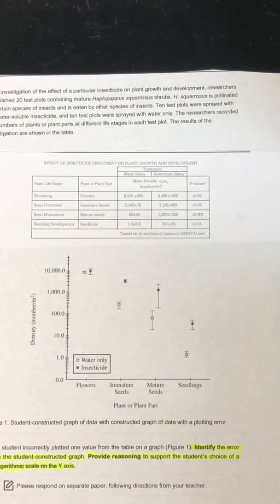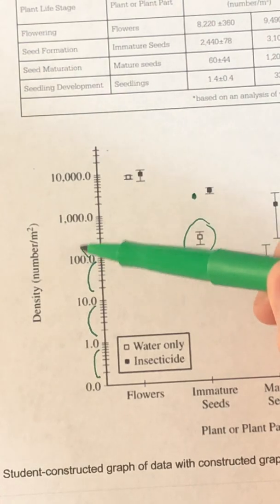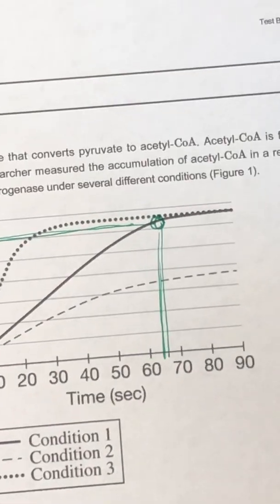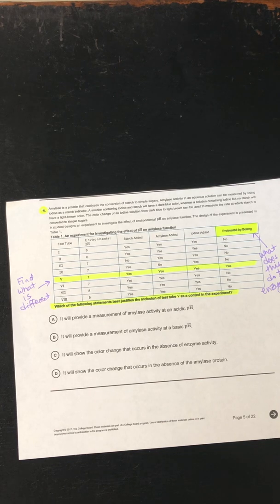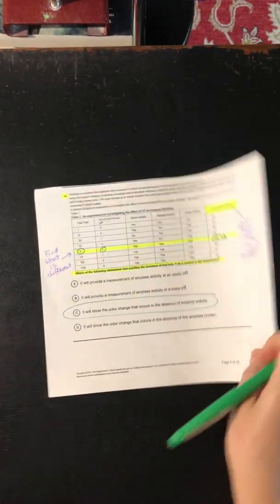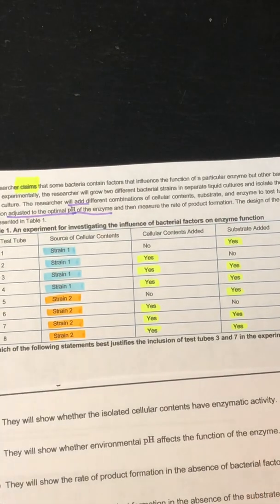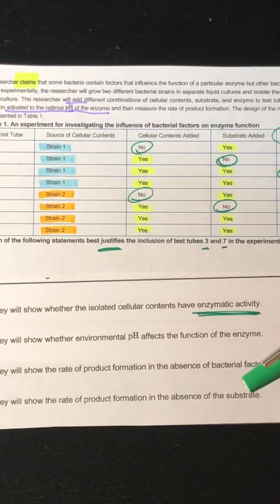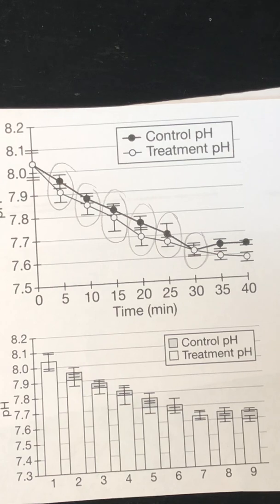4:29 answer explanations part 2